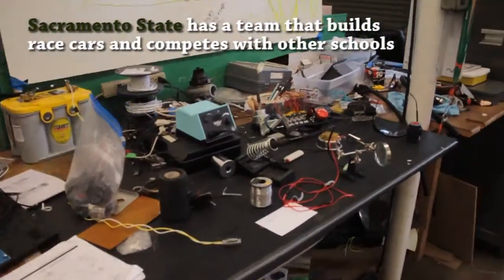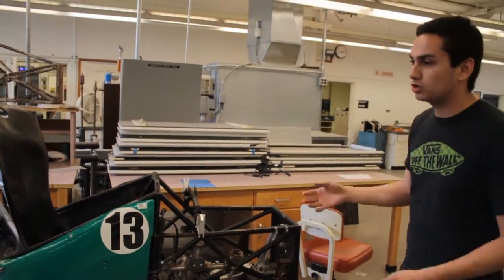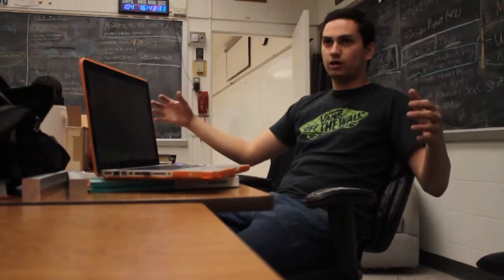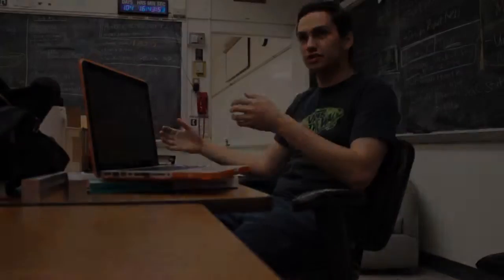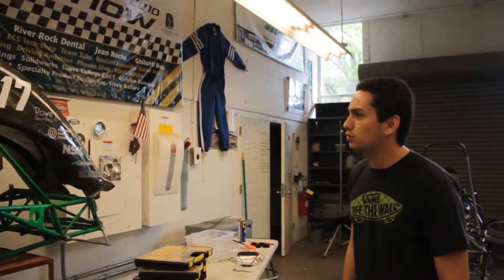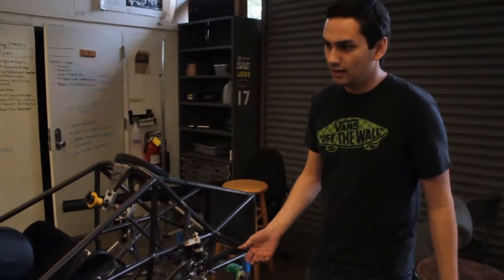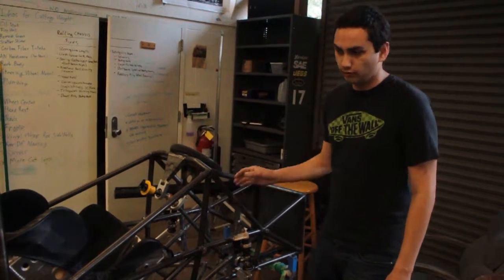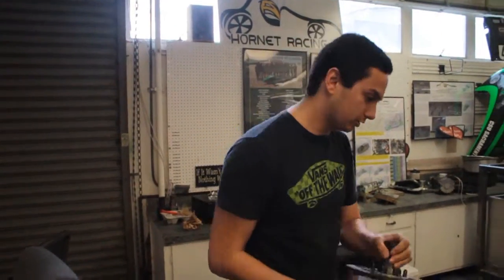Sac State's Hornet Racing